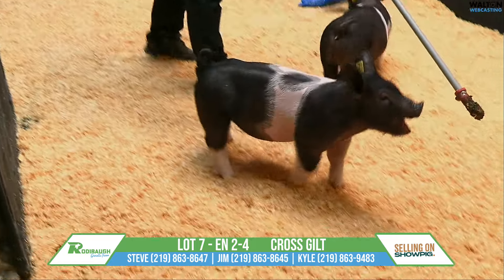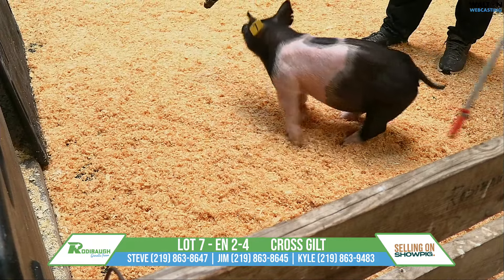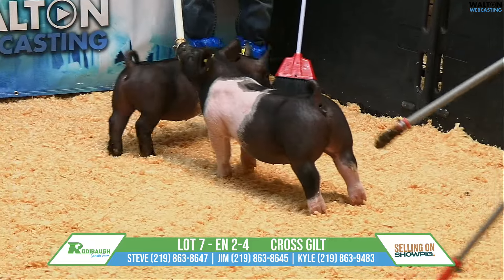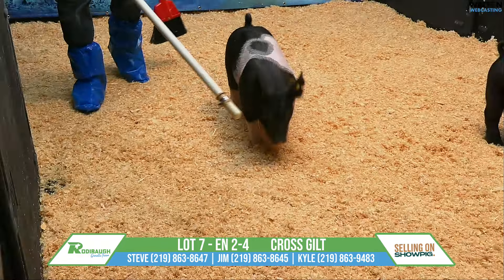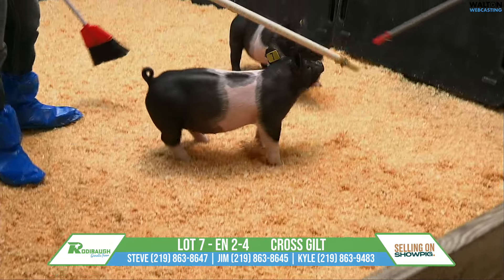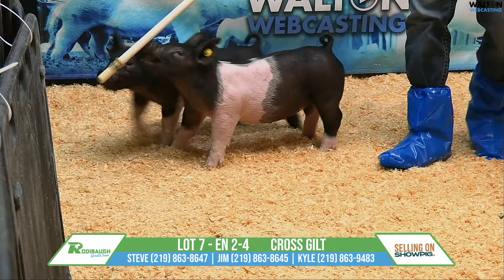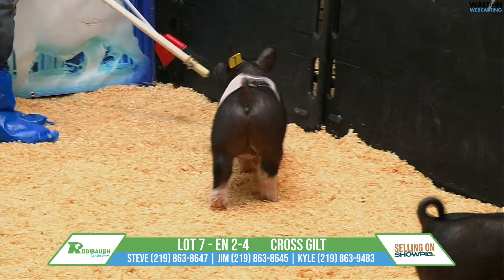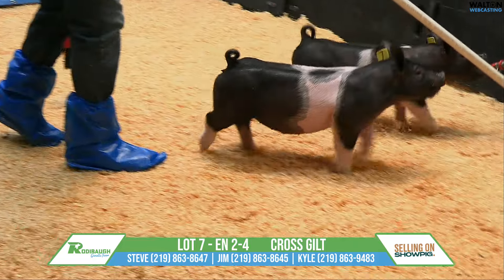Lot 7 Rodibaugh Mar 16 Sale 11 March 2024 02 35 47 PM